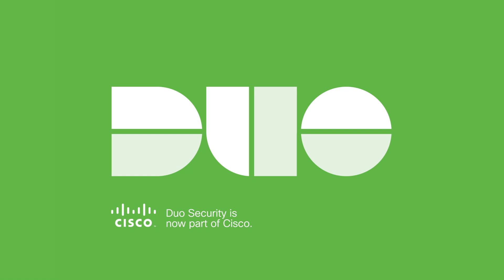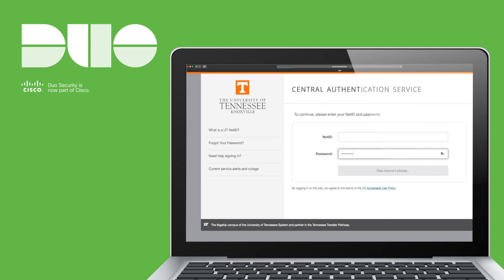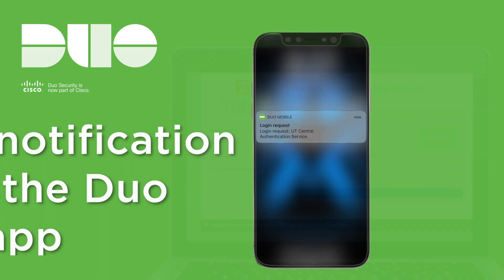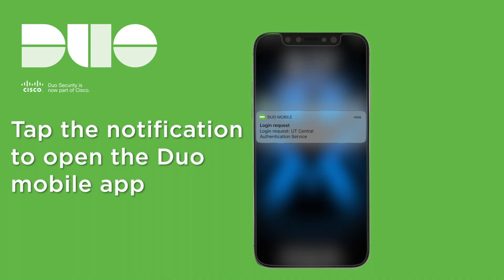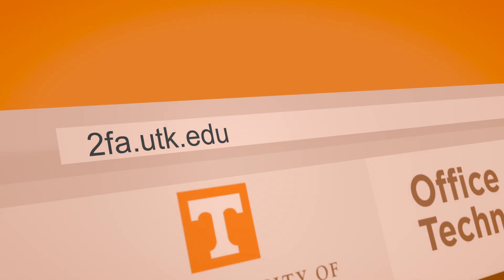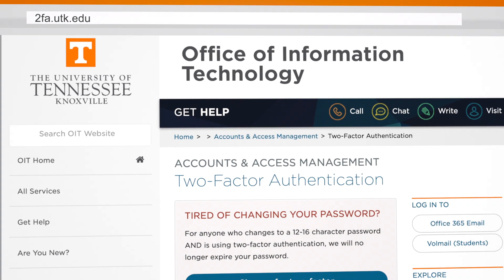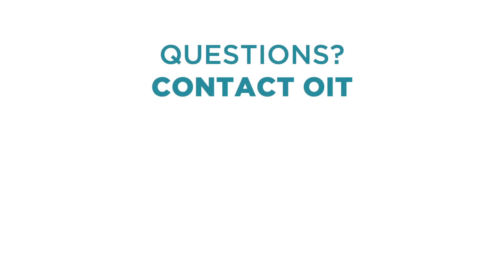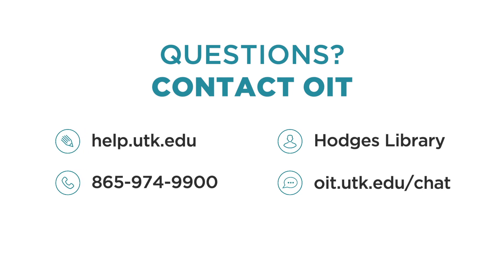2-Factor Authentication What Is It?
As part of the University of Tennessee's introduction to 2-factor authentication, this video explains what 2-factor authentication is, how the University is adopting it, and what you need to do to make your account twice as secure!